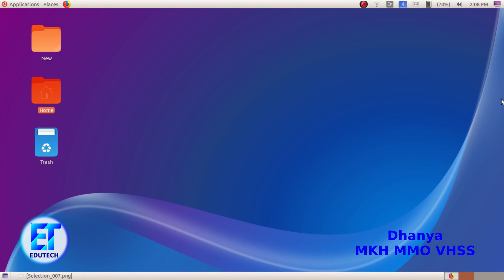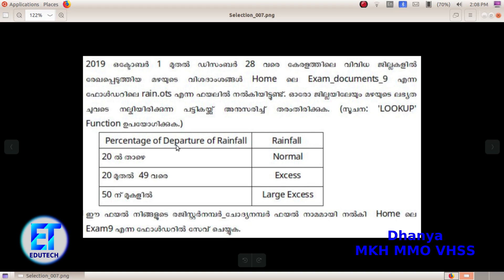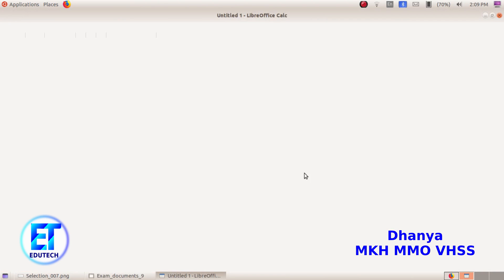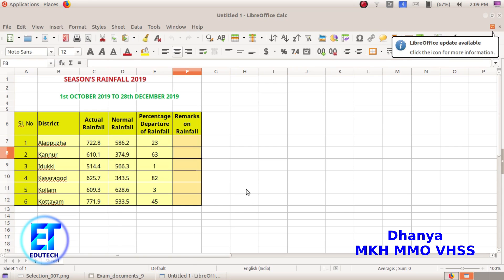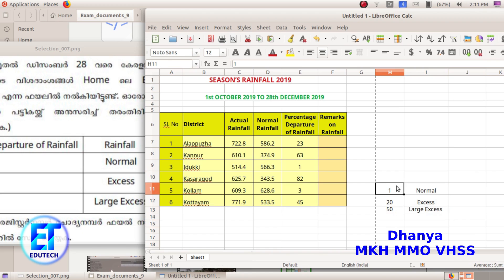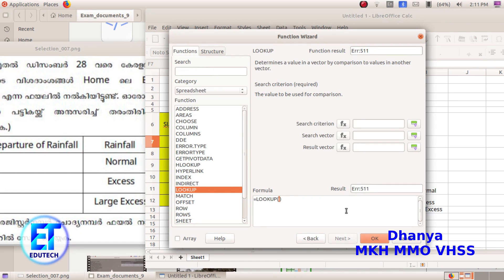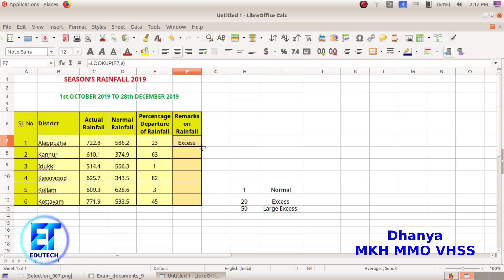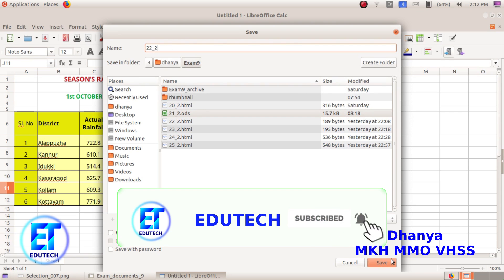Annual IT Exam 2020 Calc 2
Annual IT Exam 2020
 Standard 9